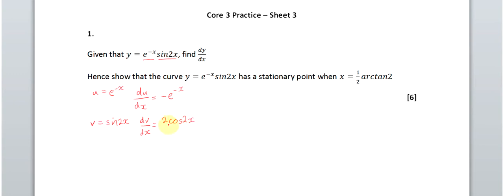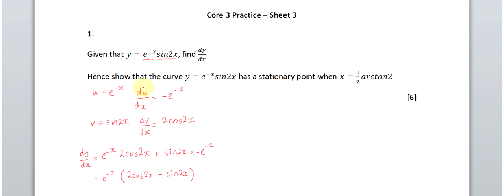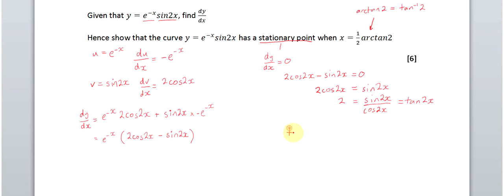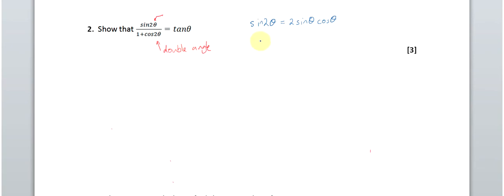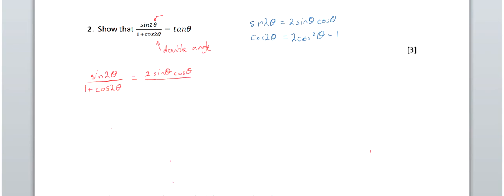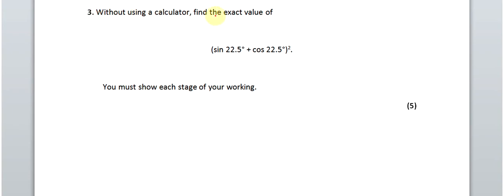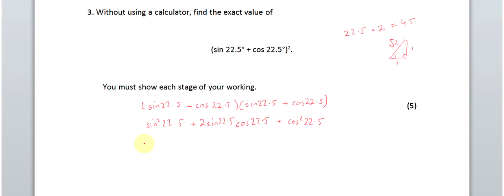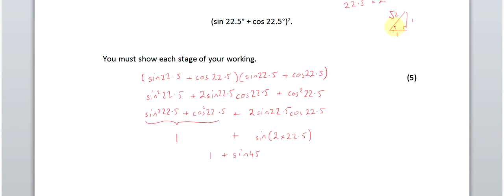core 3 practice 3 solutions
Core 3 A level